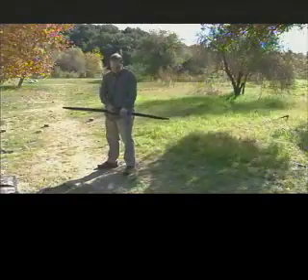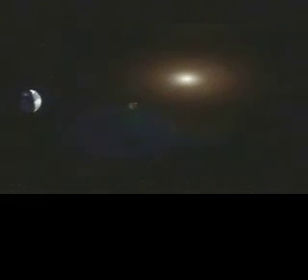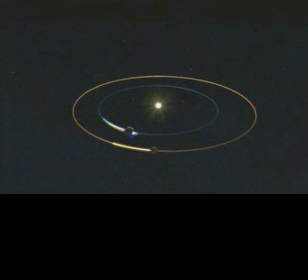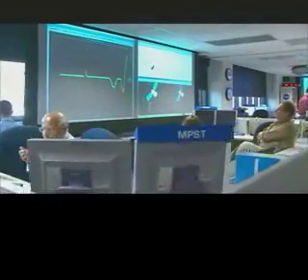Mars Rocket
Learn how NASA sends robots to Mars.